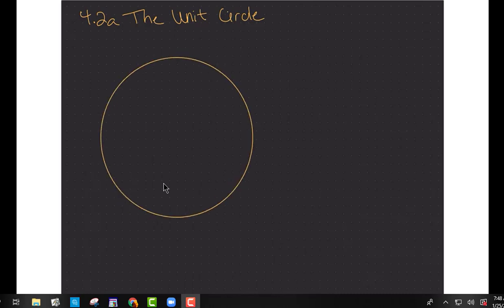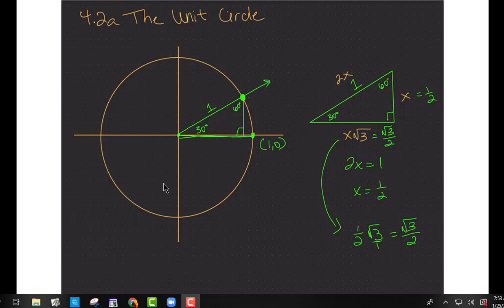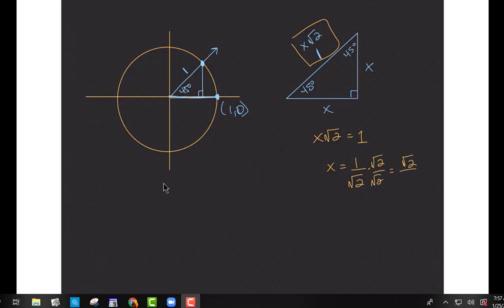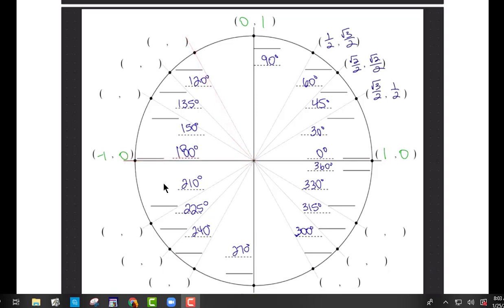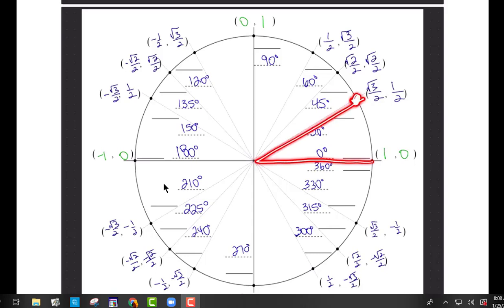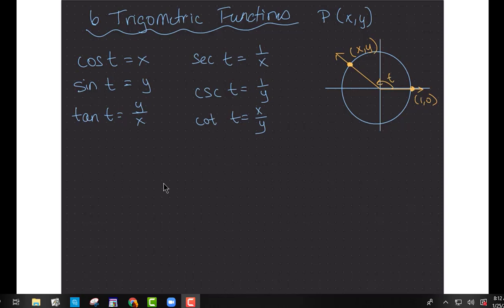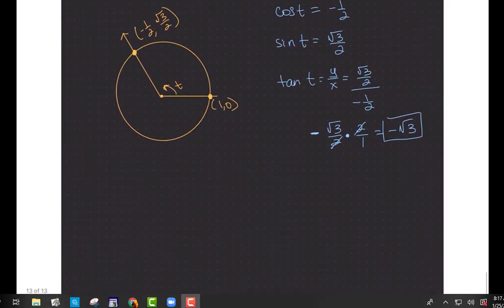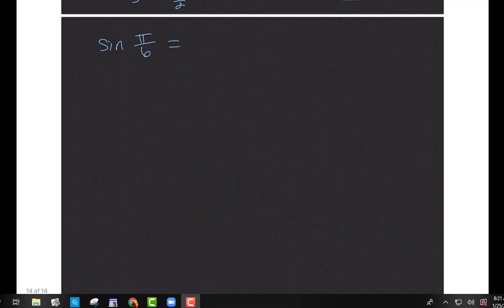Trigonometry 4.2a The Unit Circle